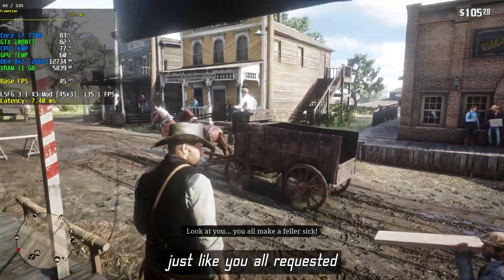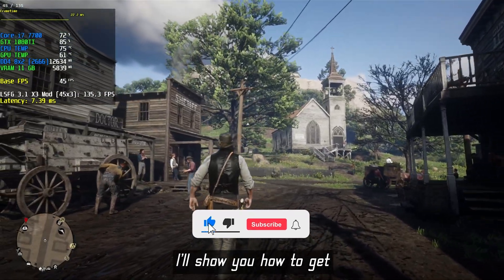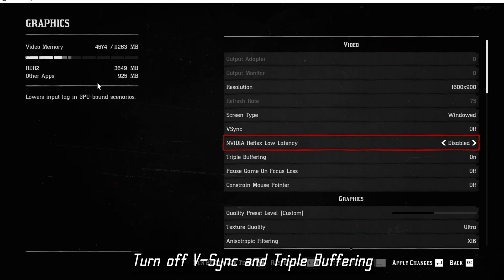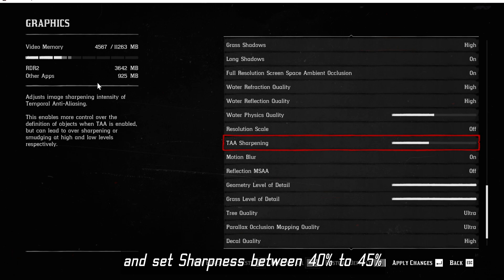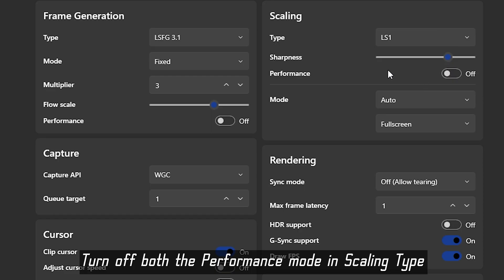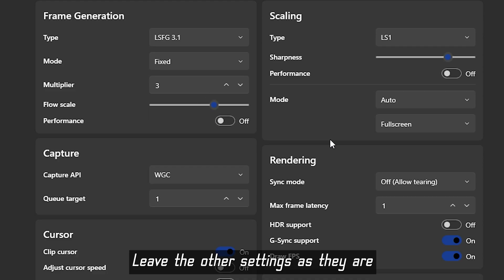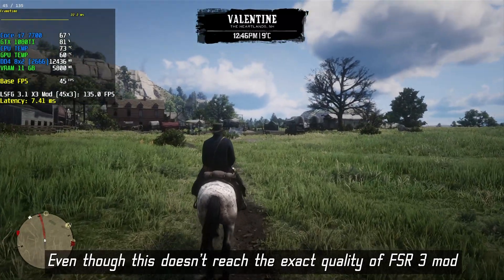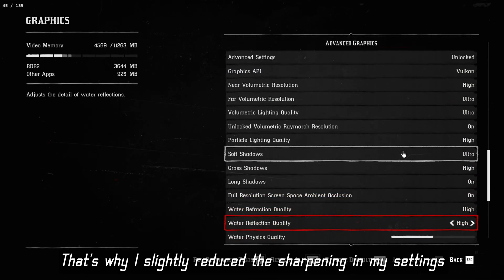Red Dead 2 Looks Like FSR 3 at 1080p with This Lossless Scaling Trick!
🔥 Get FSR 3-level image quality in Red Dead Redemption 2 — without using the FSR 3 mod!
In this video, I’ll show you how to optimize Red Dead 2 using Lossless Scaling’s latest version, with smart upscaling and frame generation settings. This method is simpler, stable, and doesn’t need any heavy mod installations.

📌 What you’ll learn in this video:

How to set your in-game settings for smooth 900p gameplay
Best Lossless Scaling settings for Red Dead 2
How to enable 3x Frame Generation
Tips to avoid flickering and over-sharpening

How I used RTSS to stabilize performance

🖥️ Tested on: GTX 1080 Ti | Windows 10 | No FSR 3 mod installed

📤 Share with friends using older GPUs!
💬 Comment if you want a similar guide for other games.